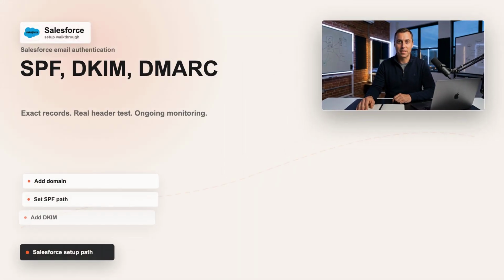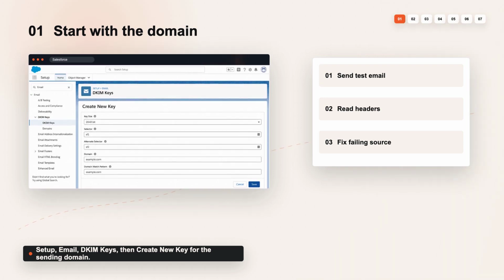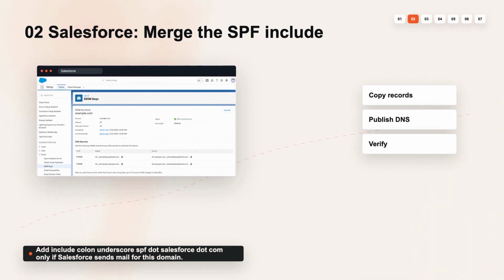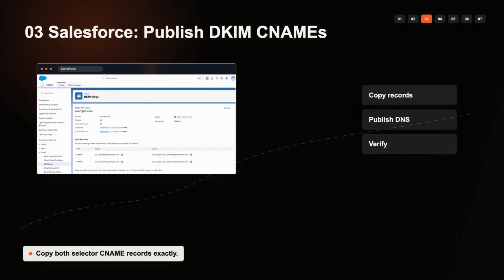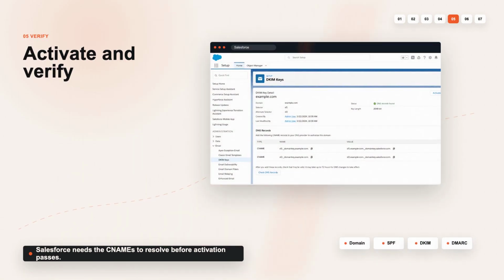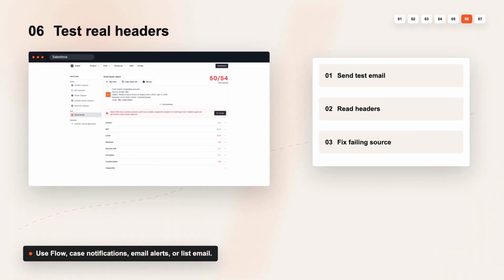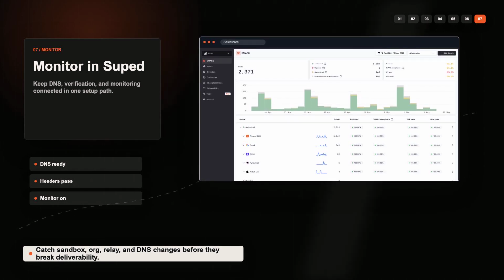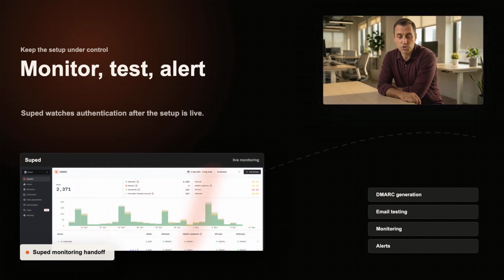How To Setup DMARC, SPF, DKIM For Salesforce - Step By Step Guide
A bad Salesforce authentication change can break mail that was already working. This guide shows how to add SPF, DKIM, and DMARC without overwriting existing senders or publishing records on the wrong hostname.

You will connect the domain, merge the correct SPF path, publish DKIM exactly as Salesforce provides it, start DMARC safely, verify DNS, and inspect a real message for alignment.

Route DMARC reports to Suped to identify every legitimate sender, test messages against the live DNS setup, and get alerted when a future change causes SPF, DKIM, or DMARC to fail.

Chapters:
0:00 Intro
0:14 Start with the domain
0:30 Merge the SPF include
0:50 Publish DKIM CNAMEs
1:05 Generate DMARC in Suped
1:20 Activate and verify
1:36 Test real headers
1:52 Monitor in Suped
2:10 Outro